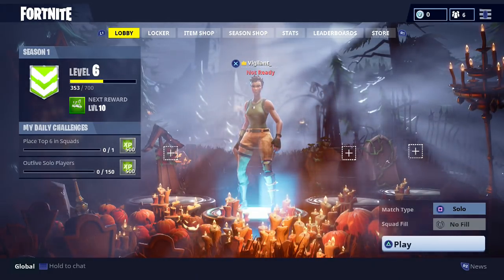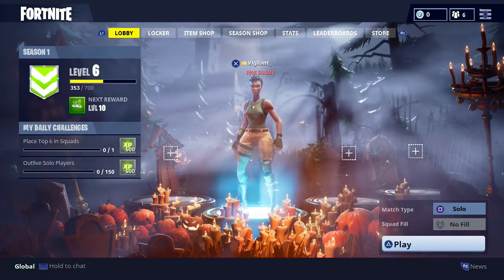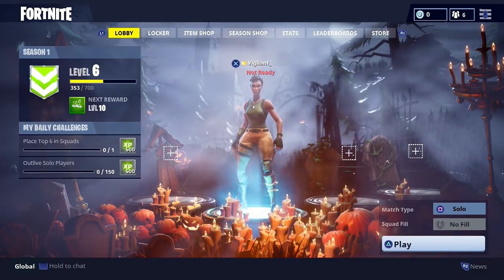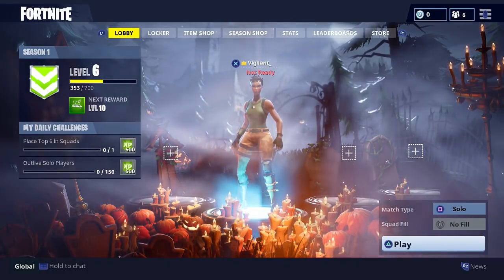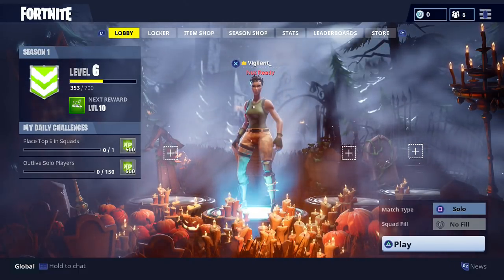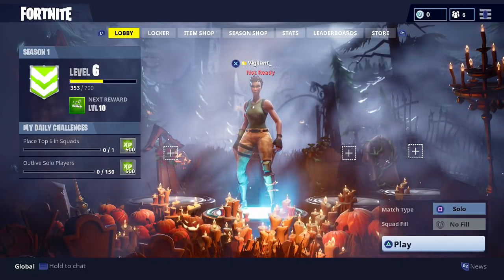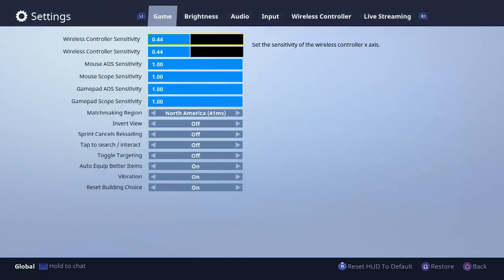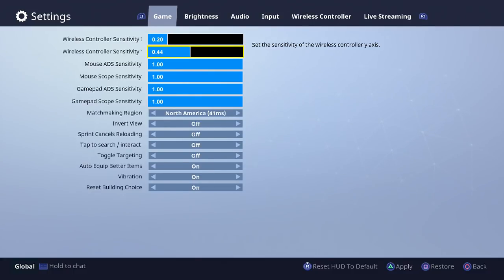How to Fix Aiming Sensitivity / Movement in Fortnite Battle Royale (Newest Patch)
How to Fix Aiming Sensitivity / Movement in Fortnte Battle Royale in the latest patch!